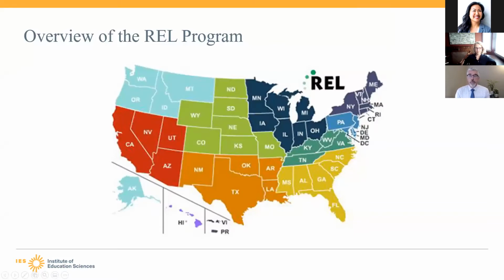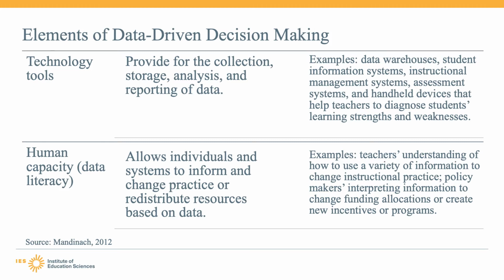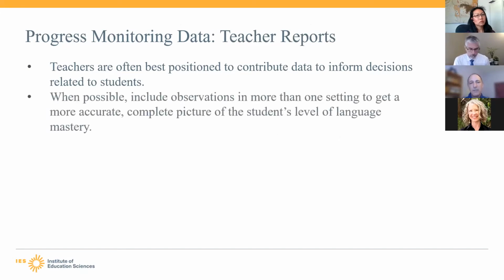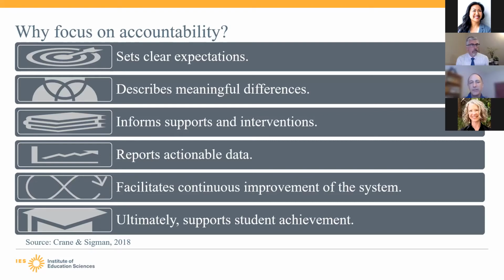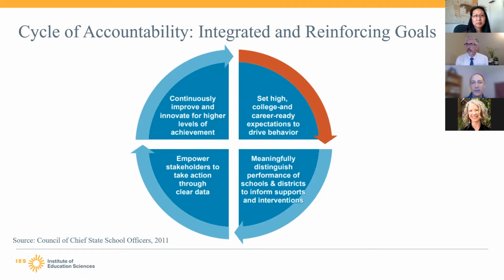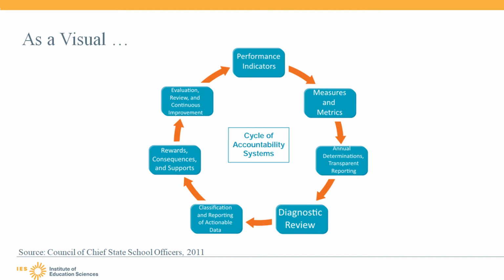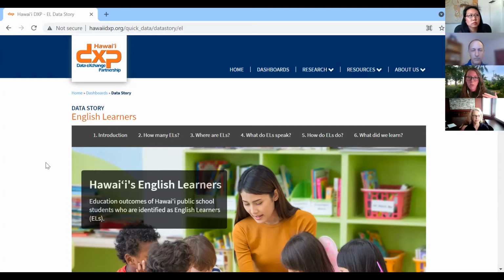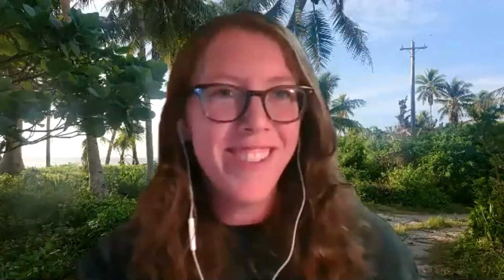Effective Data Use to Support ELs, Part 1: Using Data to Inform Policies & Practices (REL Pacific)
During this first webinar in a two-part series, participants learned about key elements in data-driven decision making and the appropriate use of data in the accountability cycle. The webinar included information on key elements of data-driven decision making and research that presents accountability as a cycle, and provided an opportunity for participants to reflect on where their jurisdiction or state is in the cycle, including data and communication needs and next steps.

This video was prepared under Contract # ED-IES-17-C-0010 by Regional Educational Laboratory Pacific, administered by McREL International. The content does not necessarily reflect the views or policies of IES or the U.S. Department of Education, nor does mention of trade names, commercial products, or organizations imply endorsement by the U.S. Government.